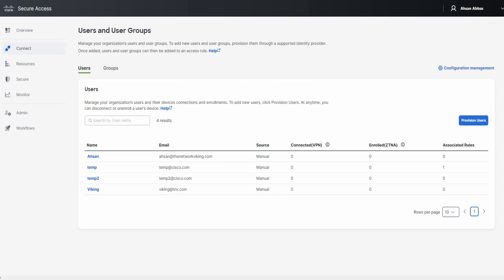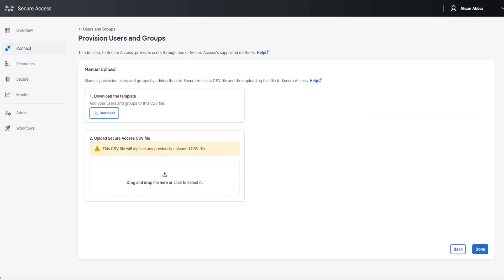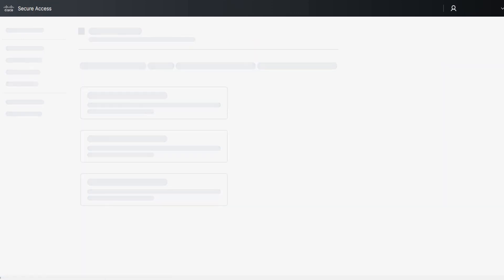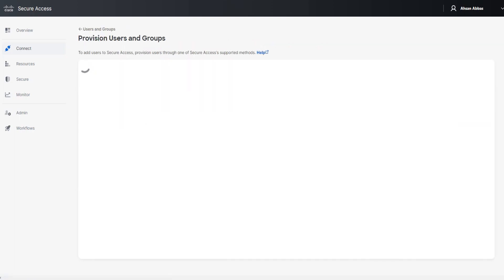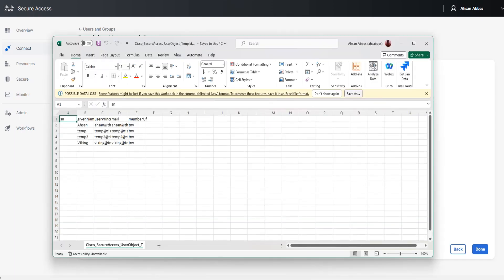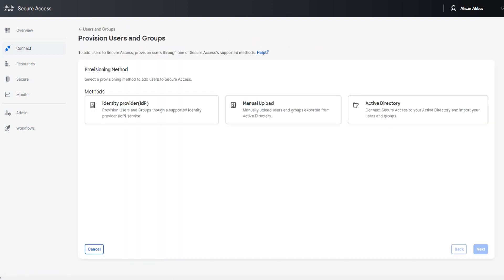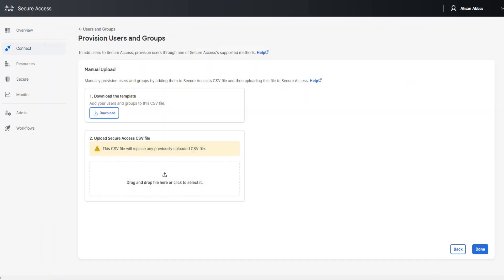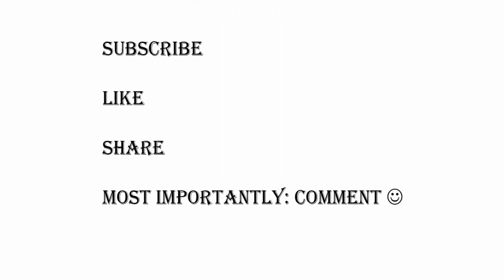Fix: User Overriding in Manual Provisioning - Cisco Secure Access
"In this video, we tackle the common issue of users getting overridden in manual provisioning. I will walk you through step-by-step on how to fix this problem and ensure smooth operation of your system. If you've been struggling with manual provisioning and user override issues, this tutorial is for you!

Manual Provisioning, User Overriding, Fix Provisioning Issue, System Operation, Tutorial, Step-by-step Guide